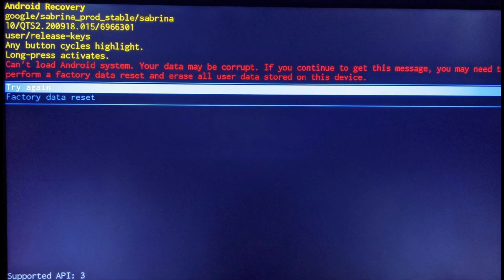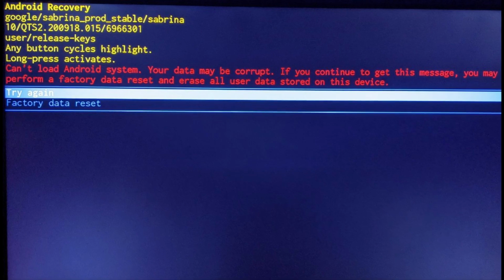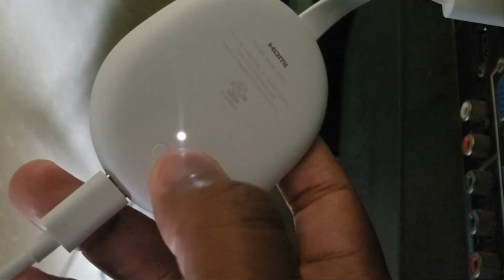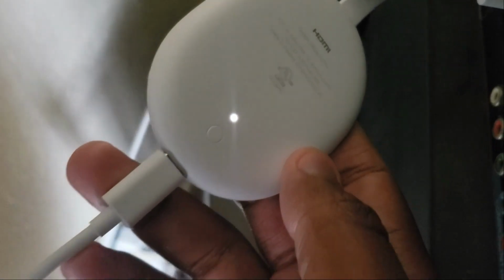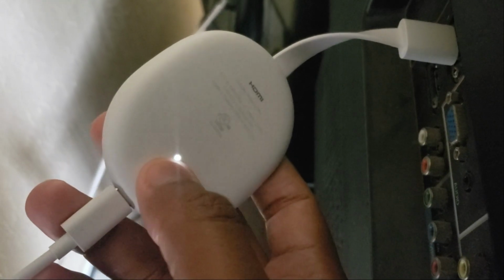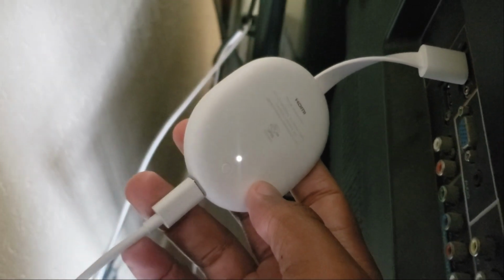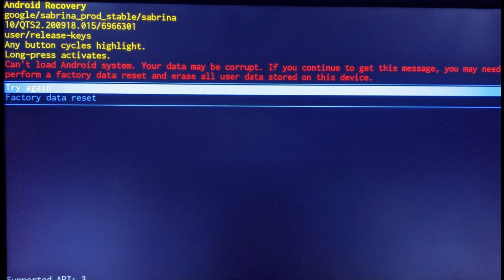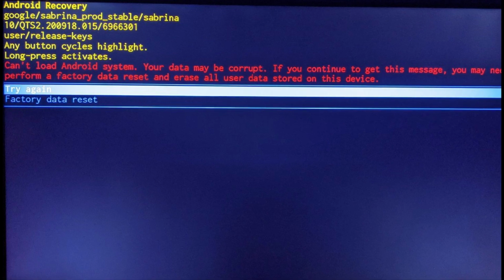Solution for Chromecast with Google TV Your Data May Be Corrupt Error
If you're getting this data may be corrupt error on your Chromecast here's how you fix it!

MUSIC
Mama Aiuto - Today Feels Like Everyday